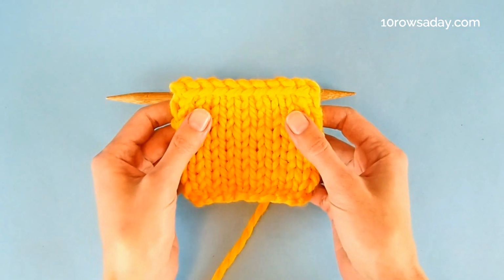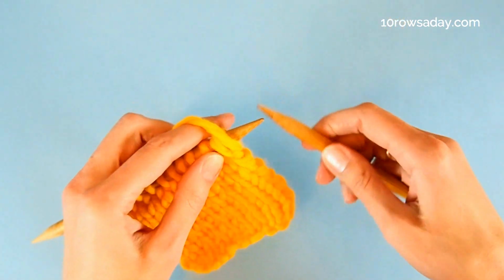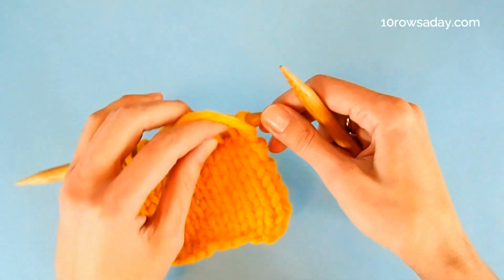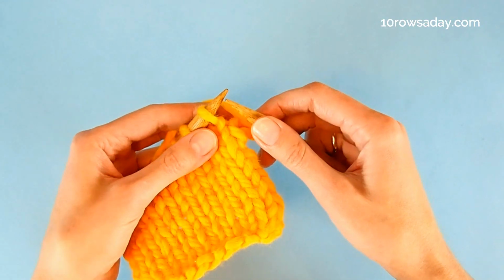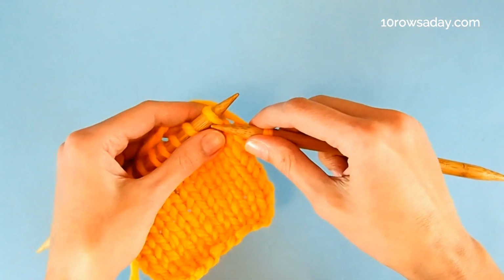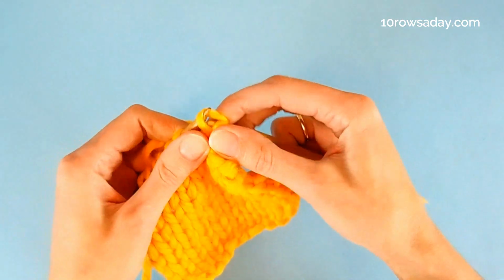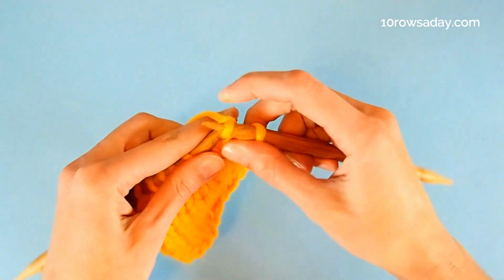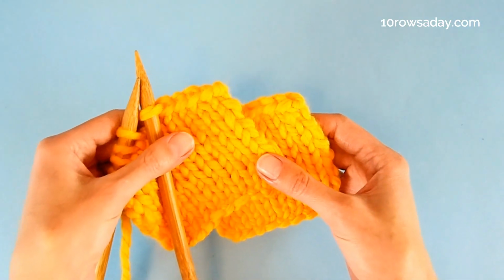How to Neaten the First Bound Off Stitch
A little tweak that removes slope from the right corner of a bind-off edge.